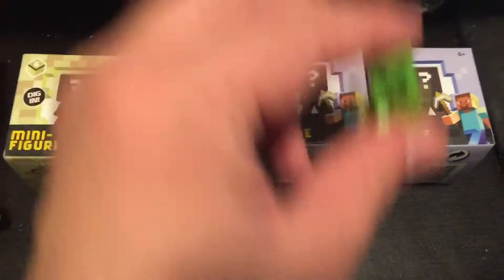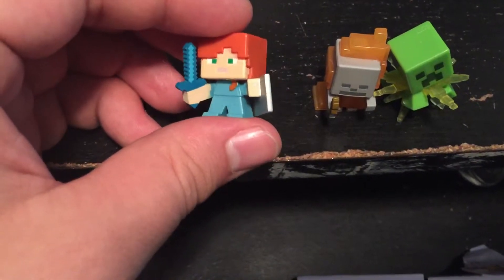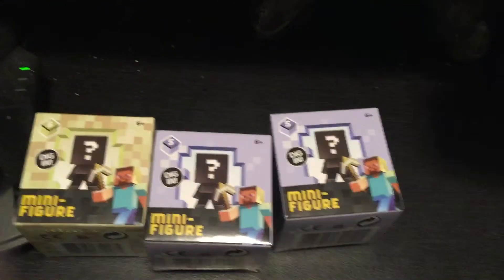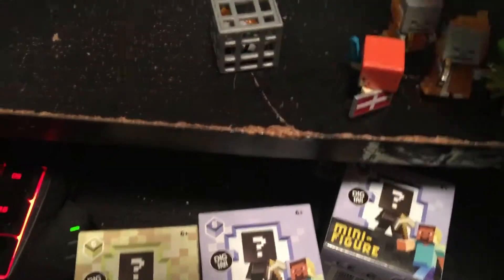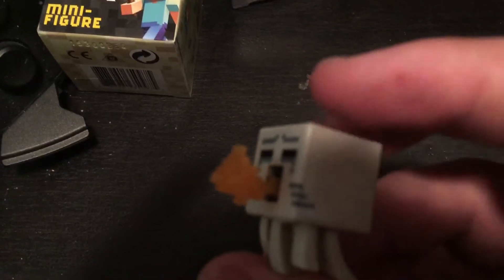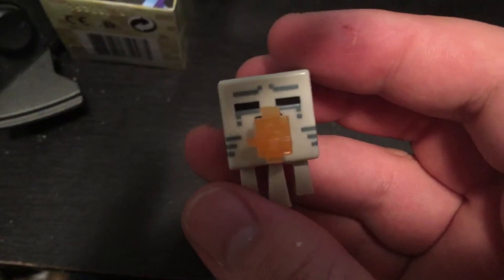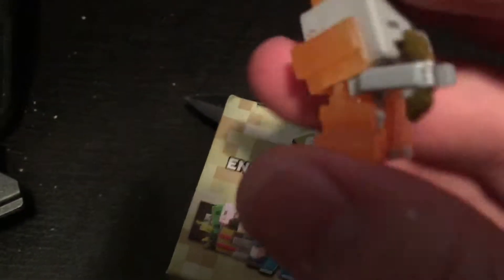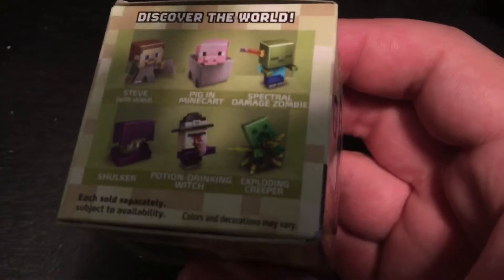MMM - More Minecraft Minifigs!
Opening some more Minecraft minifigure blind boxes!